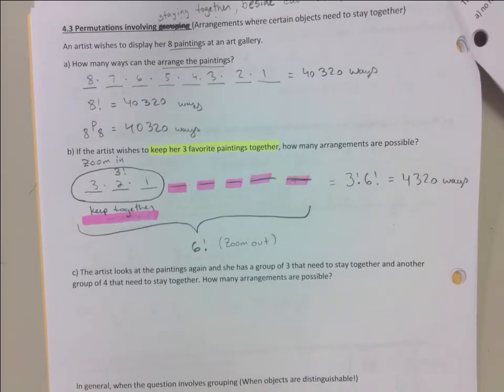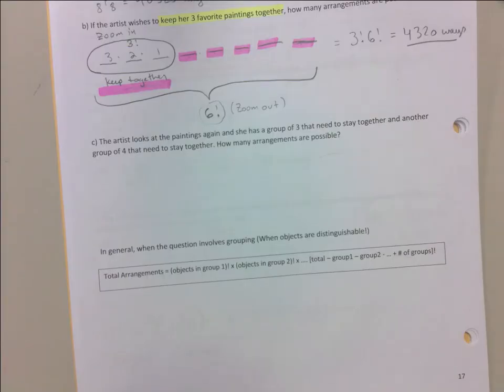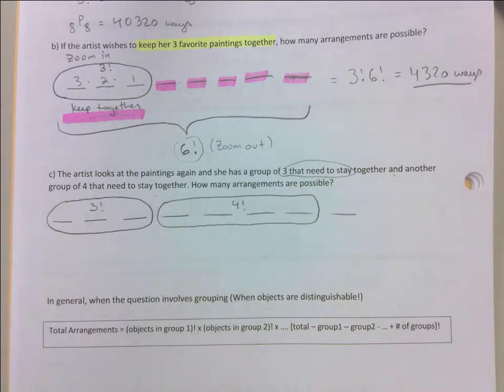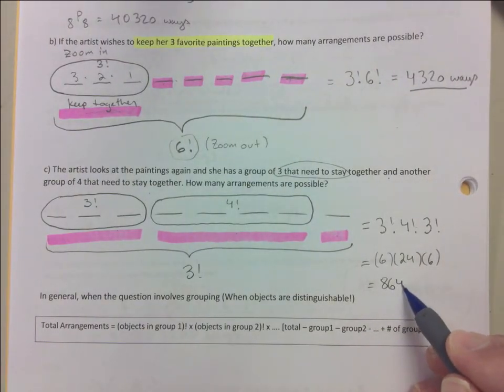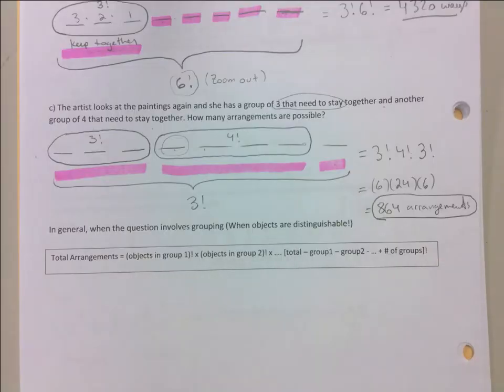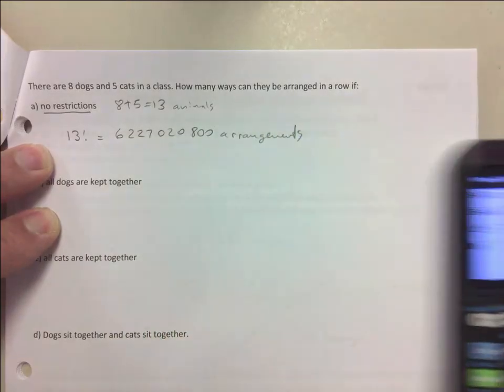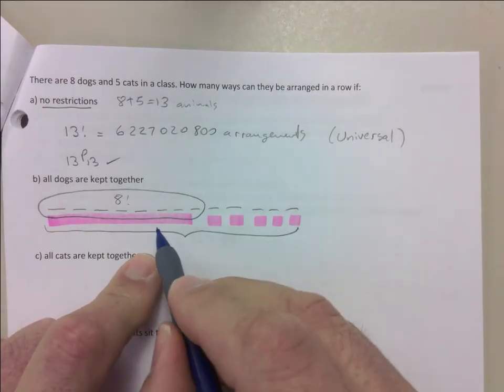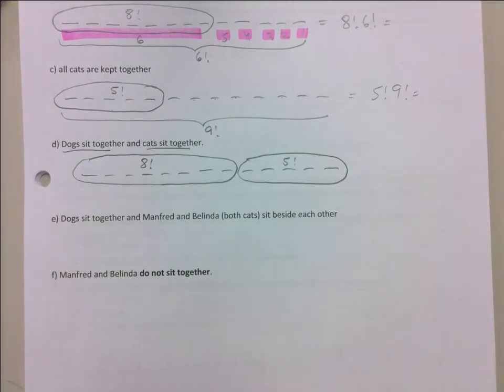CH 4 PERMUTATIONS WHERE OBJECTS/PEOPLE STAY TOGETHER